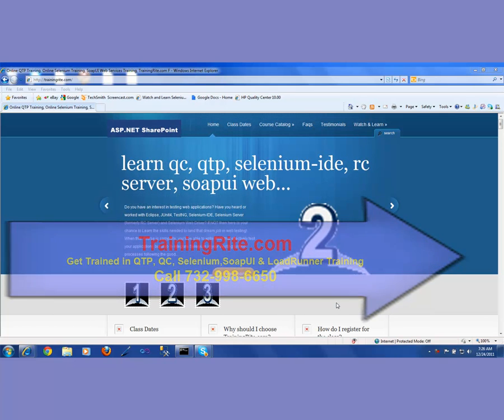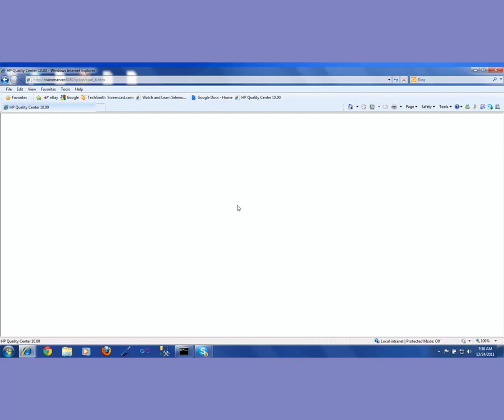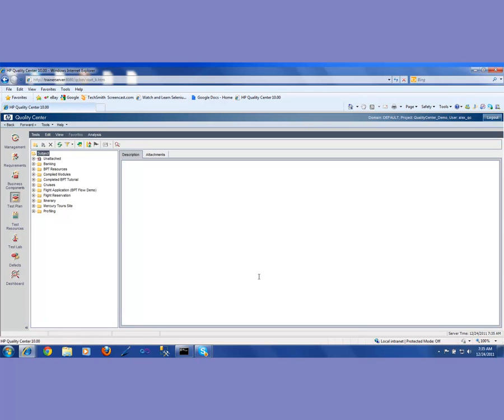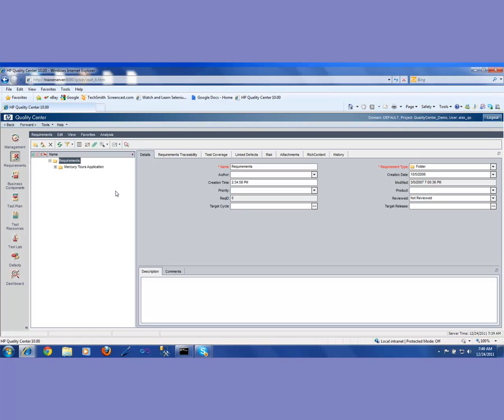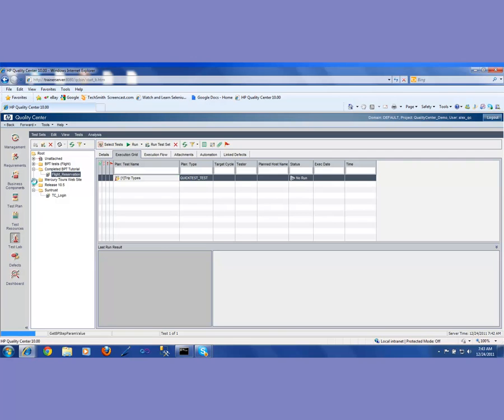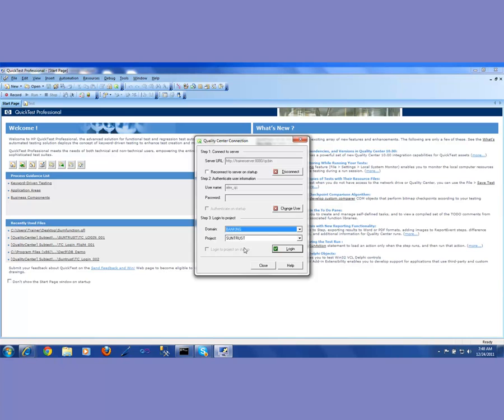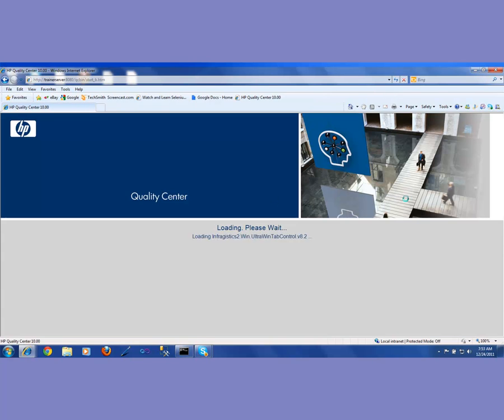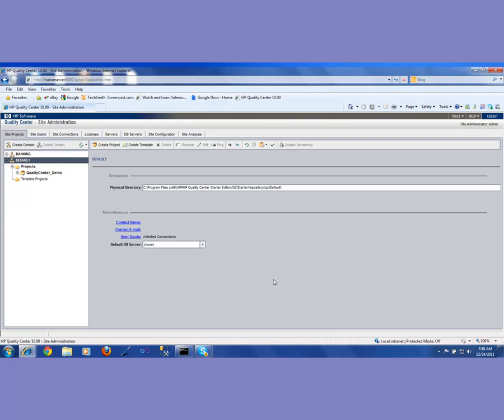Getting Started with QC Introduction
Free video from TrainingRite.com, showing what you can do with H_-Quality Center QC